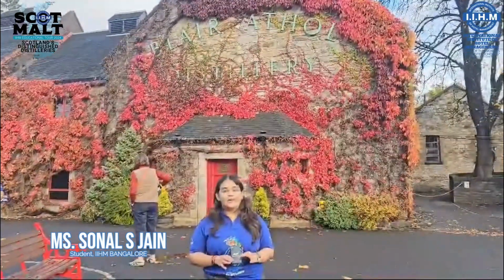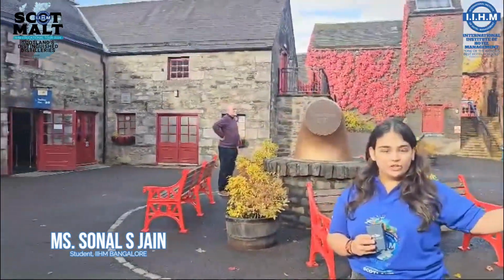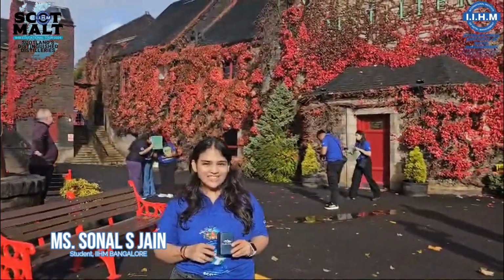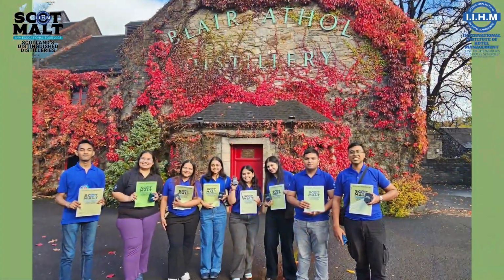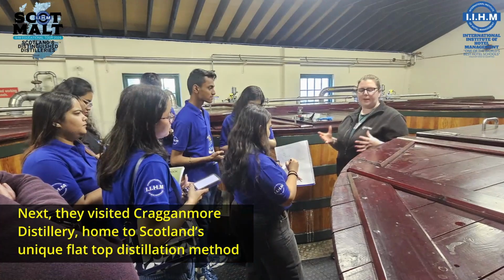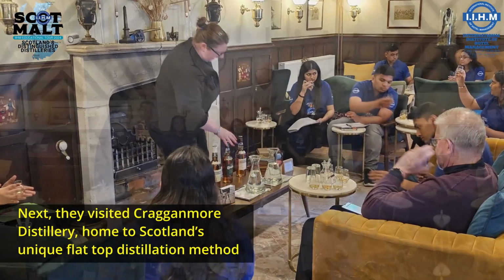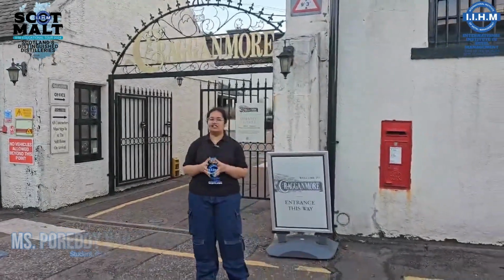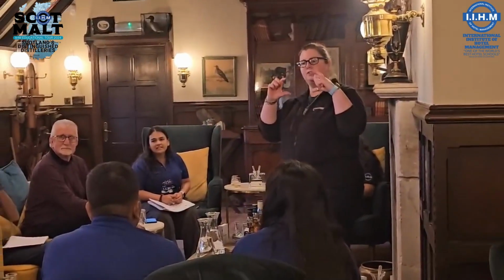IIHM Scot Malt Educational Tour 2024 - Day 1: Immersive Distillery Experience in Scotland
The journey for the IIHM students kicked off with a rich, hands-on learning experience at the iconic Blair Athol Distillery. Guided by expert Mr. Ian, the students dove deep into both theoretical and practical learning about the whisky-making process. They explored every step, from **production and fermentation to distillation and the role of water resources in creating fine whisky. The day was capped with an exciting whisky tasting session, offering them the chance to sample a variety of distinct whiskies.
Next, the group traveled to the renowned Cragganmore Distillery, where they were introduced to the unique flat top distillation method — the only distillery in Scotland using this traditional process. The students were captivated by the distinctive smoky flavor of Cragganmore's whiskies, adding another layer of depth to their tasting experience.
Under the leadership of Mr. Ron Scott, International Director, the students are truly soaking in every moment of this educational journey, gaining rare insights into the world of Scotch whisky.
The students are immensely thankful to IIHM for this exceptional opportunity.